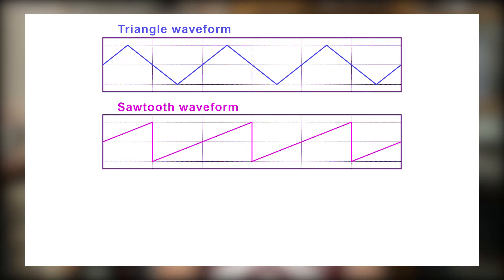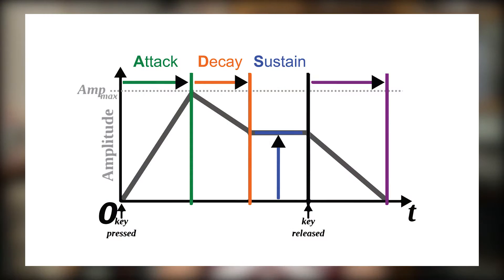Subtractive Synthesis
MusonicX
Music Technology Foundations
Week 4: Synthesis